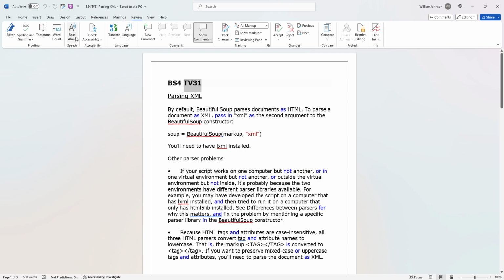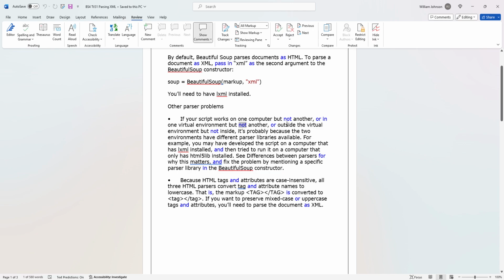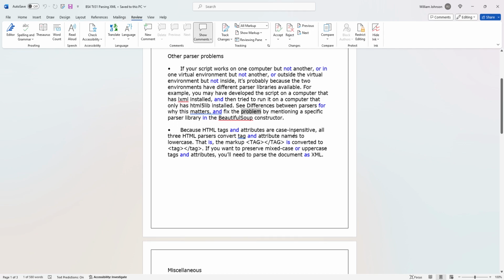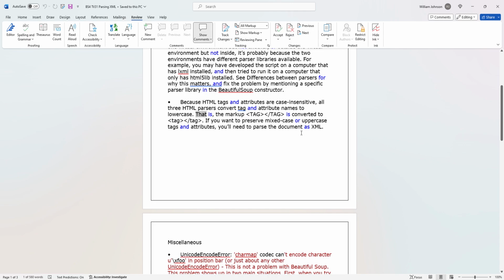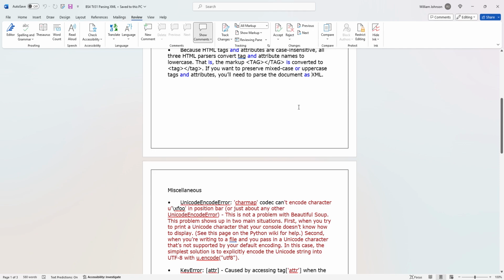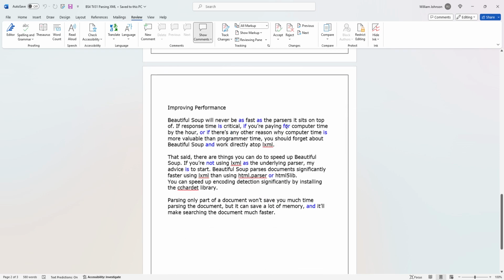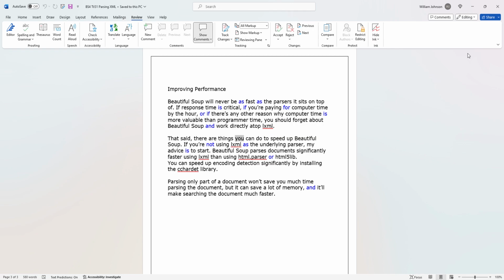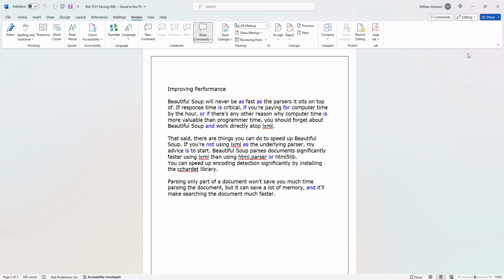BS4 TV31 Parsing XML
We're almost done with this series. These last few videos will be short and you might not need to watch them. That said, this video talks about the XML parsers, possible problems you might run into with the versions of libraries your program is using and the environment you're trying to run it in, and how to streamline your code. Enjoy.